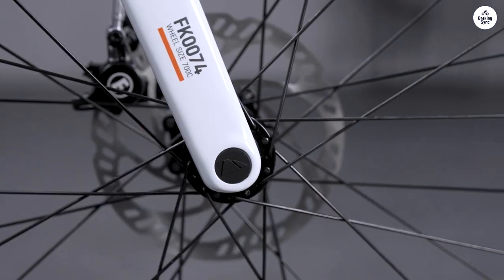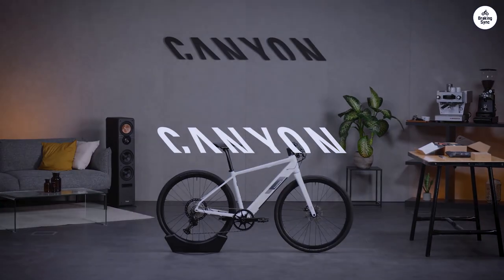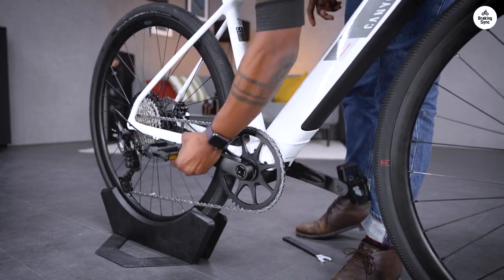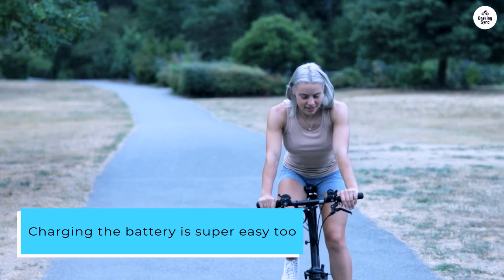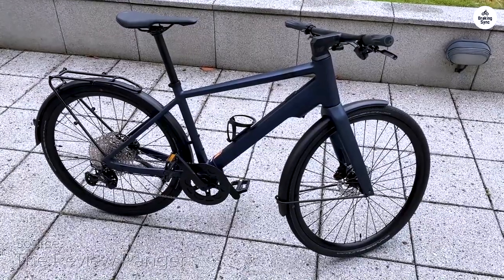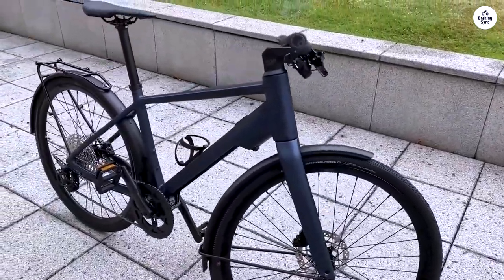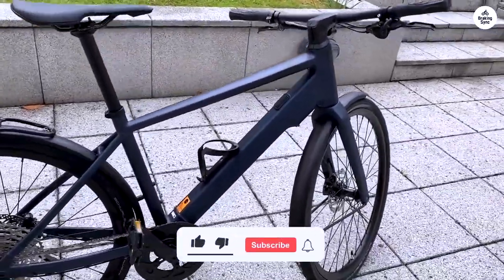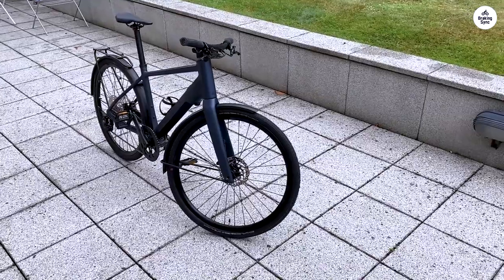I Rode the Canyon Roadlite ON 7 for a Month and This Happened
Discover how the Canyon Roadlite 7 revolutionizes city commuting with its sleek design, powerful motor, and smart features. From effortless hill climbs to easy charging and trailer compatibility, this e-bike offers a perfect blend of style and practicality for urban riders.

00:00 Great for City Riding
00:08 Powerful Motor Without the Bulk
00:18 Easy Charging and Smart Features
00:40 Trailer-Friendly and Practical